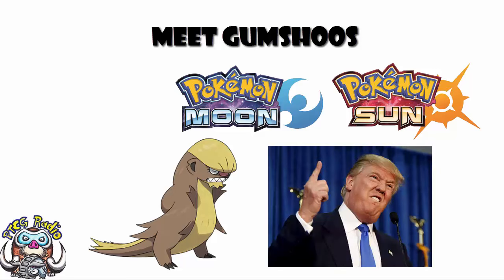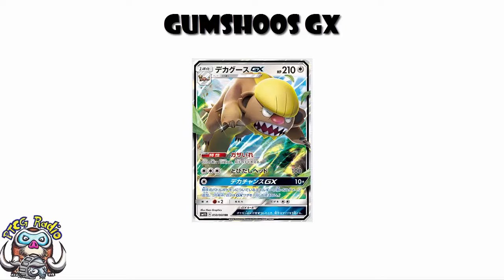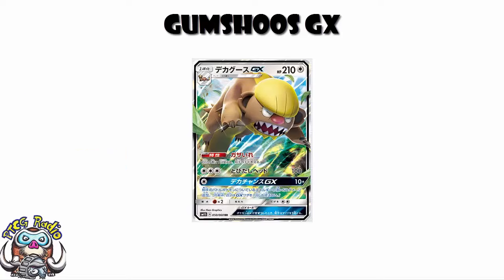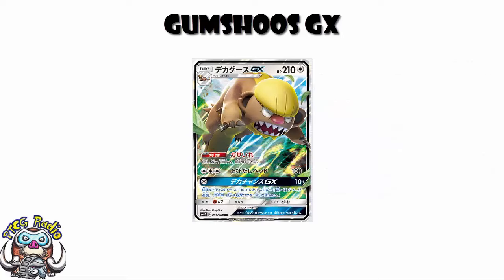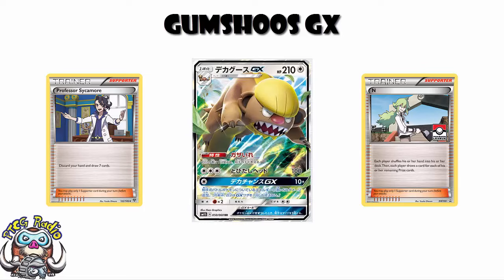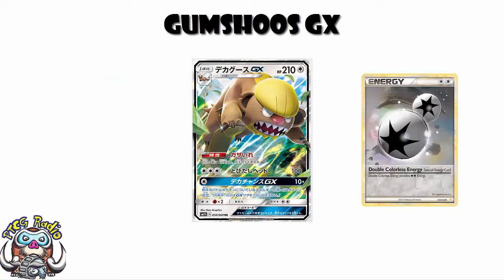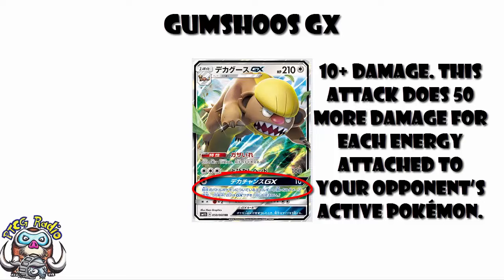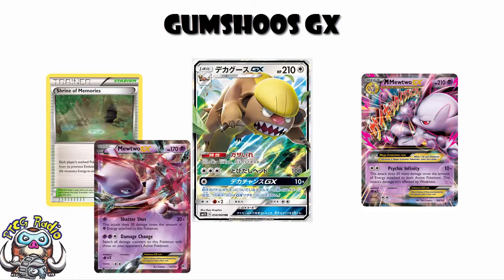Gumshoos GX! (New Pokémon Card that everyone might play!)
There is a new GX in town and it looks very interesting!  Come see why everyone might be playing this card!